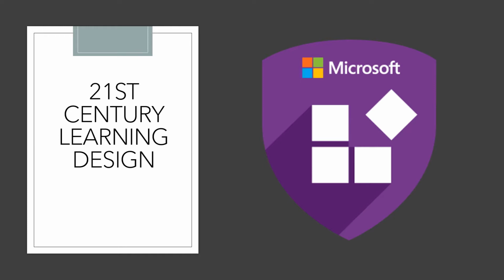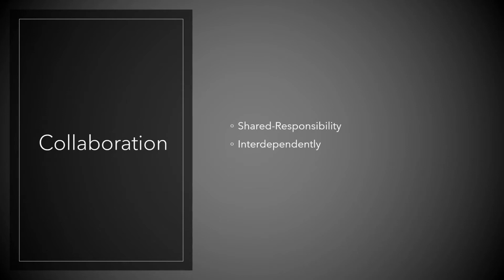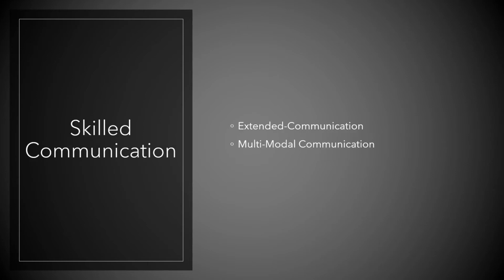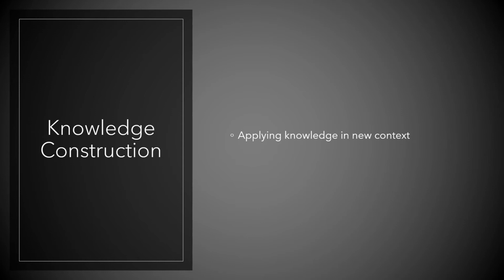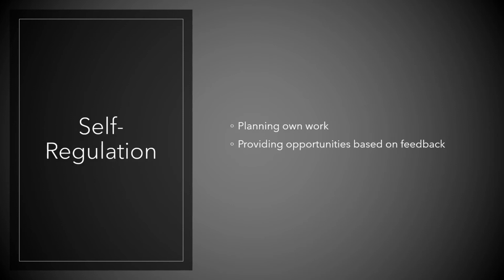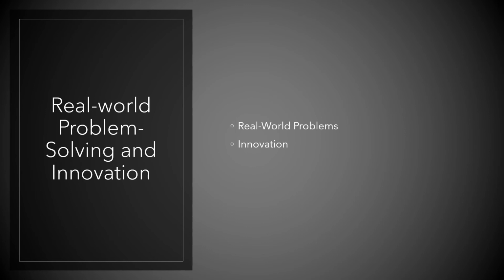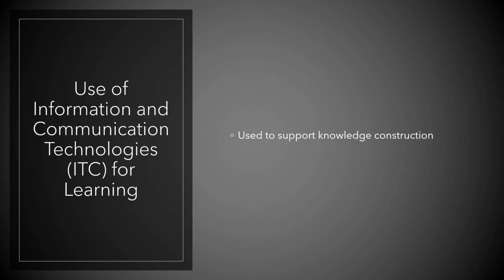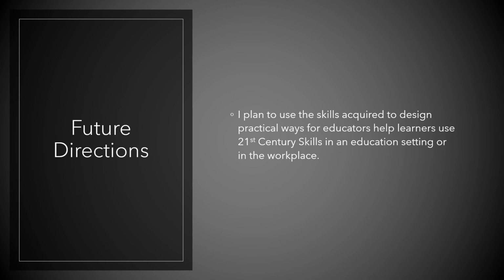Self Directed Learning Journey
EDTC 6341 - Project 3 - Self-Directed Learning Experience